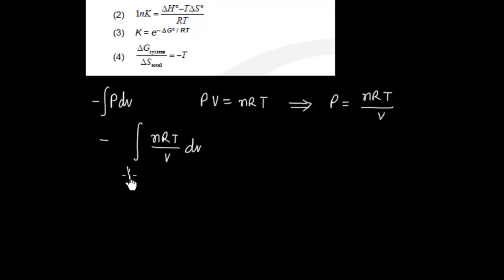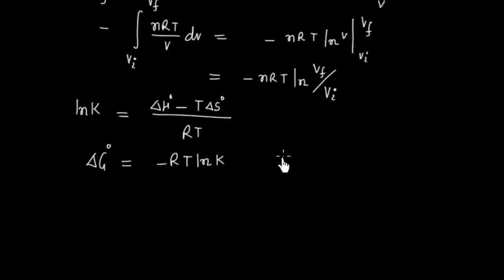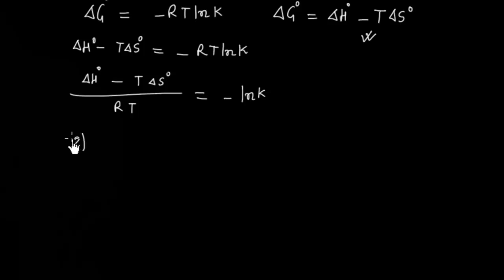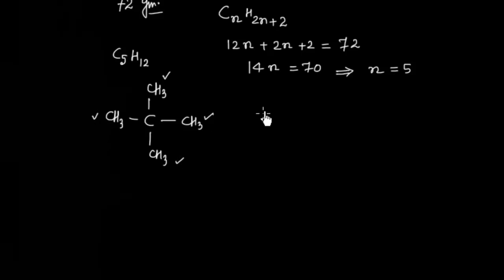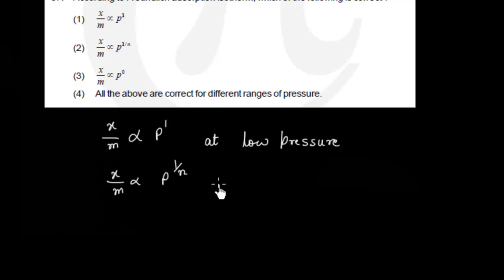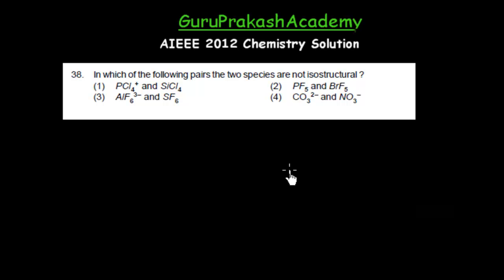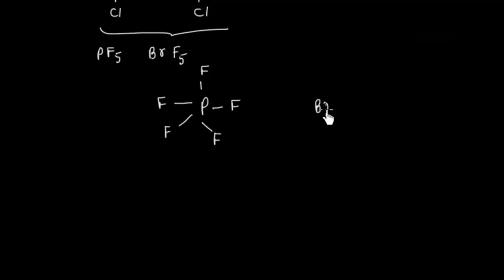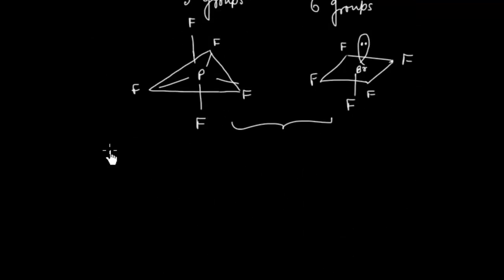chemistry AIEEE 2012 solution part 2.mp4